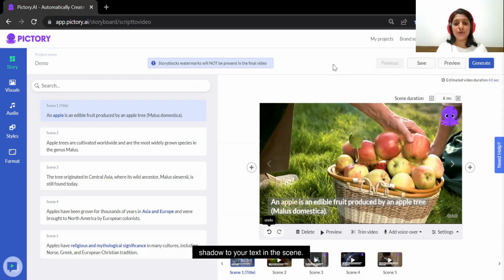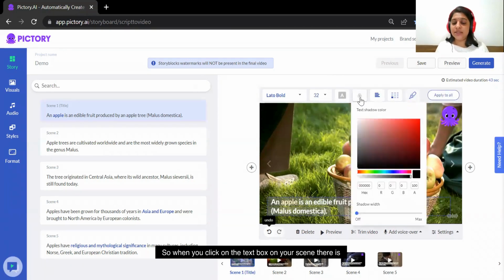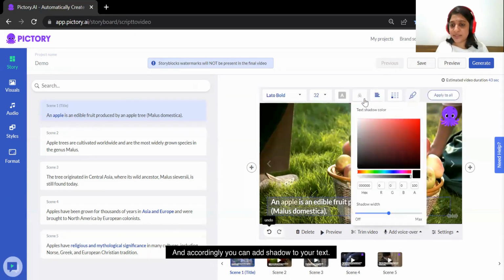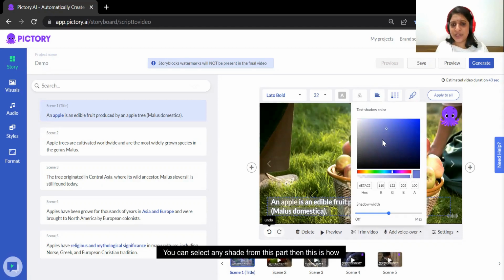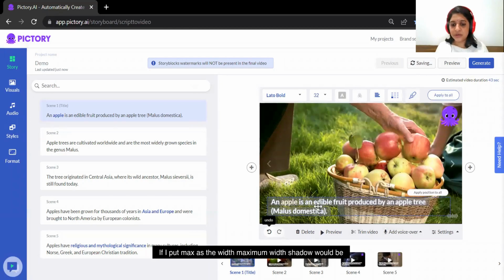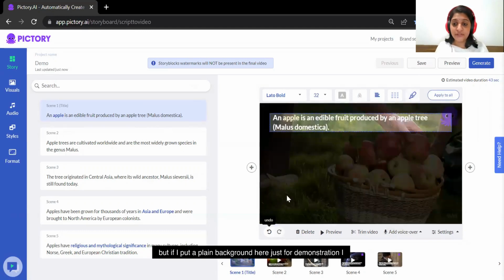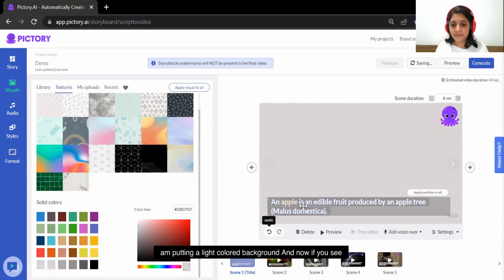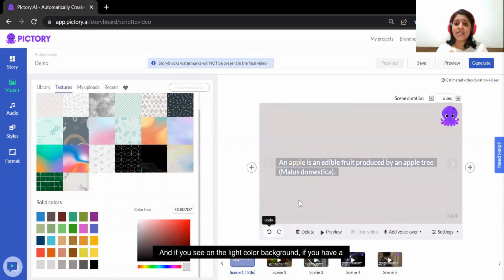Pictory Tutorial - Learn How To Add A Shadow Background To Your Text For A More Professional Look!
Check out this video to learn how to add a shadow background to your text to create a more professional look to your Pictory video content!

✅VIDEO CHAPTERS
00:00 Introduction
00:20 Click on the text box
00:30 Click on the Shadow option